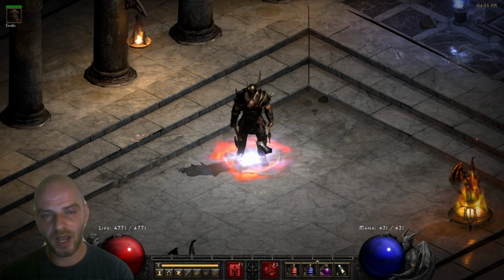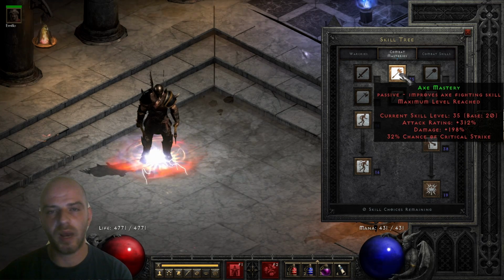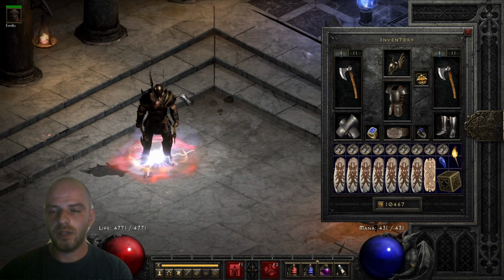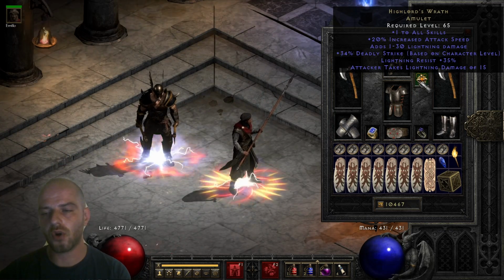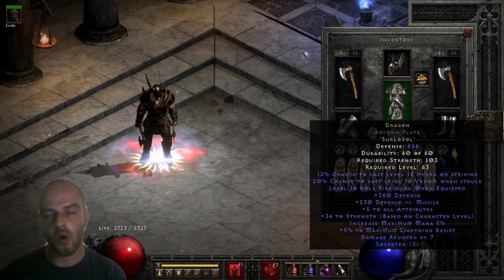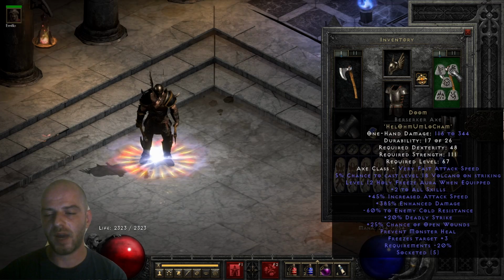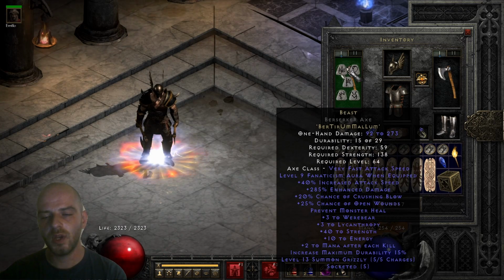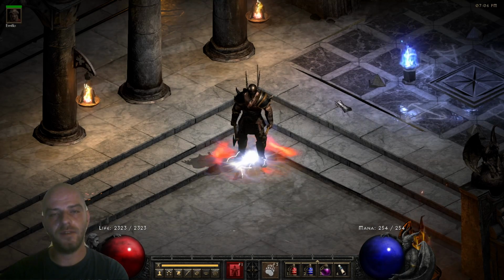Diablo 2 Resurrected - Godly Aura Barb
Bored of the standard Grief/Nigma Setup ? Then Check this Fully Decked Out Aura Barbarian PvM Build ;)

0:00 Intro
0:19 Distribution Points
0:50 Advanced Stats Page
1:25 Skill  Tree
2:25 Mercenary Setup
3:15 Gear & Charms
11:00 Chaos Run